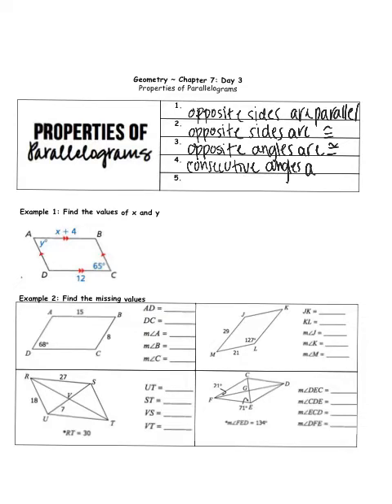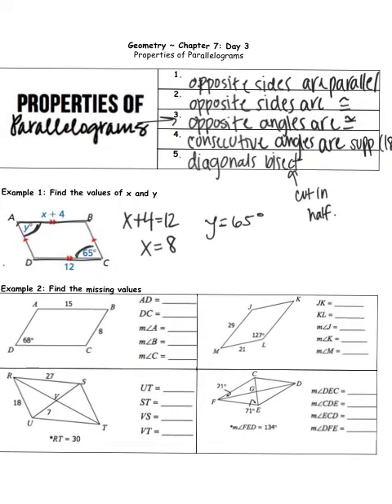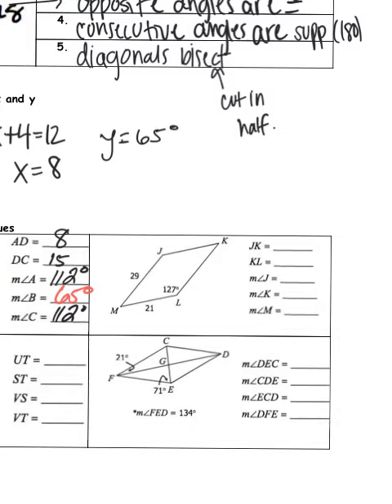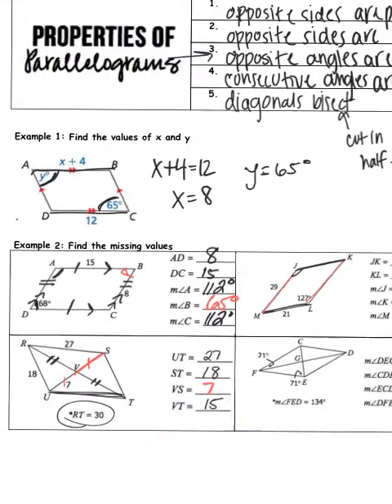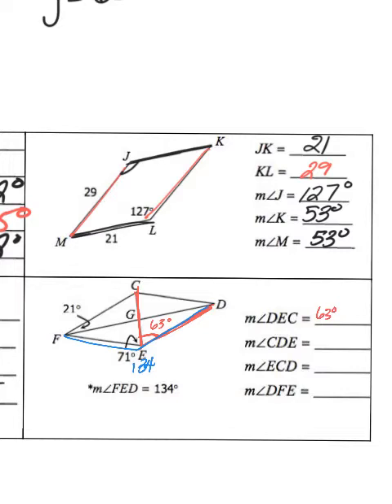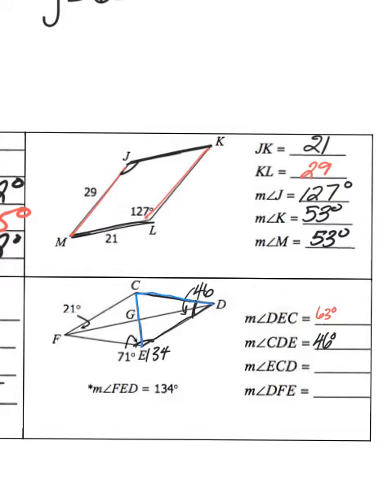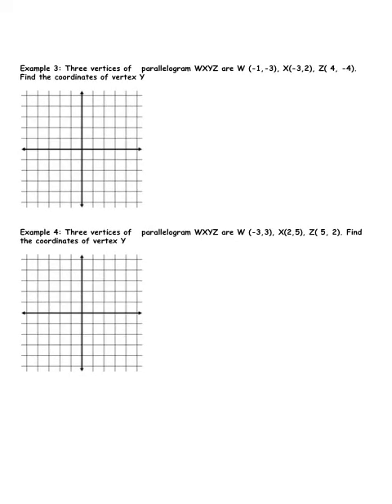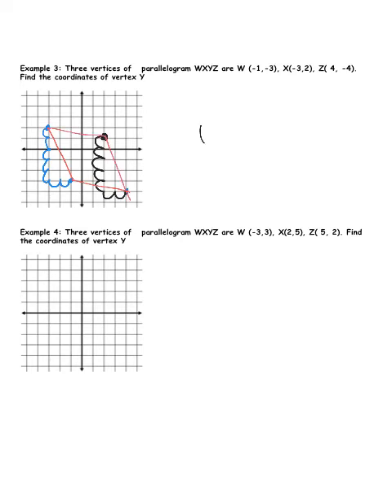Geo C7 D3